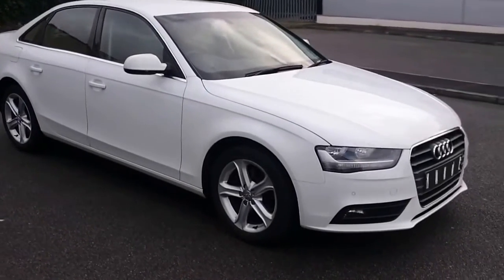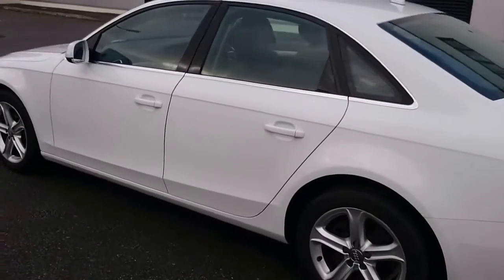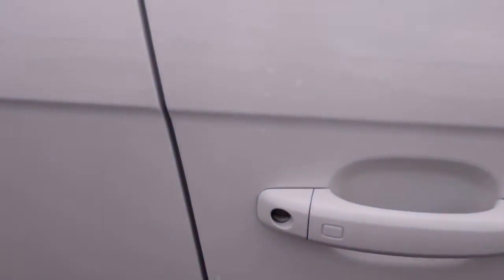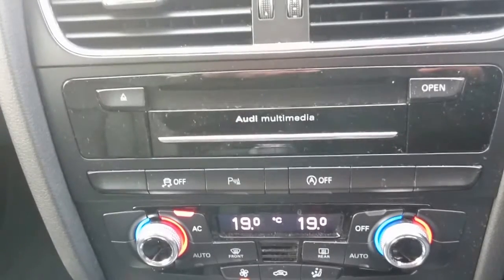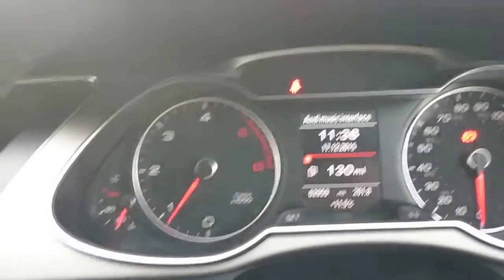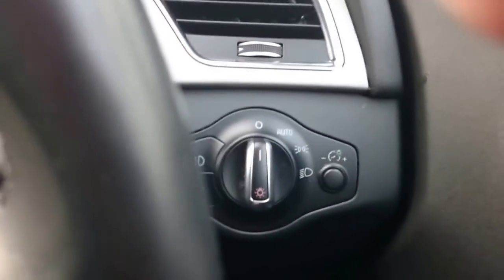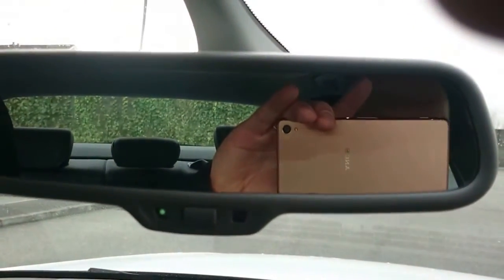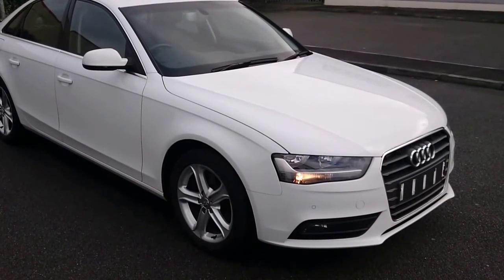2012 Audi A4 Technik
2012 Audi A4 Technik